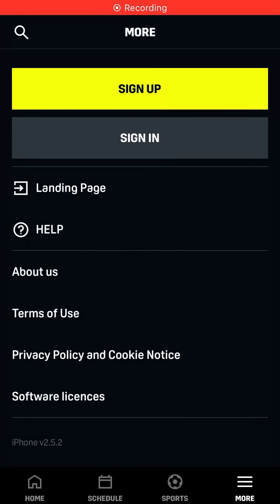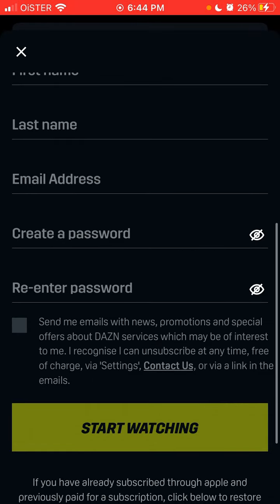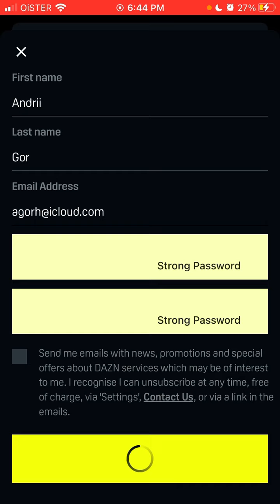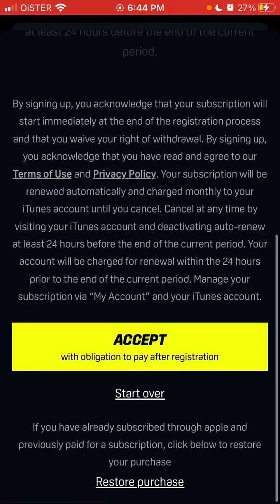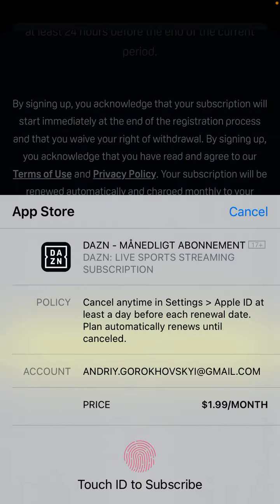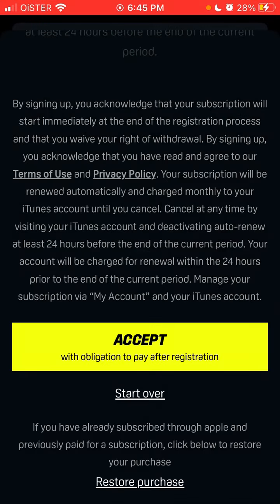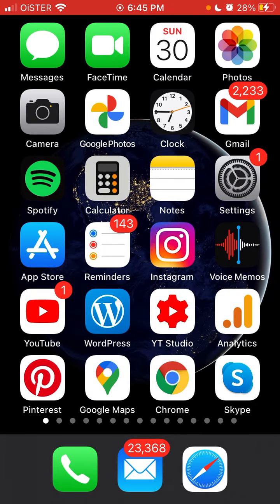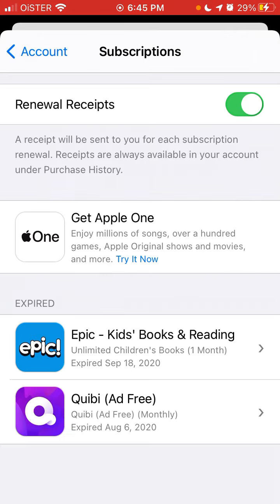How to create an account in Dazn app?